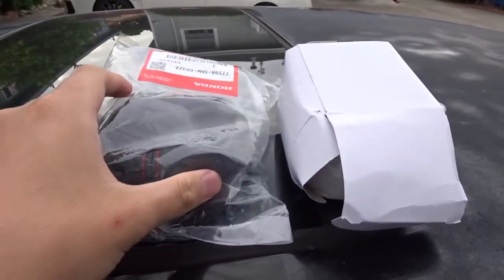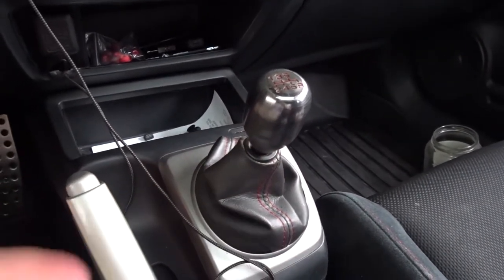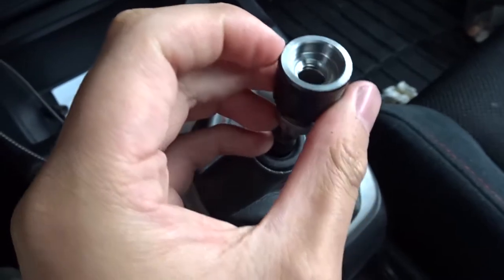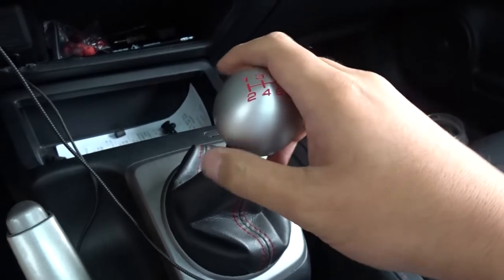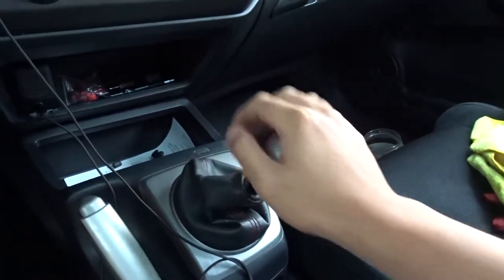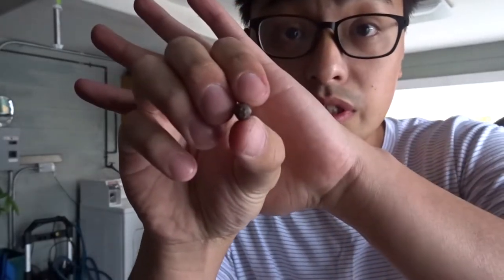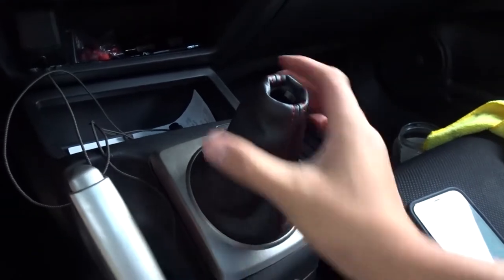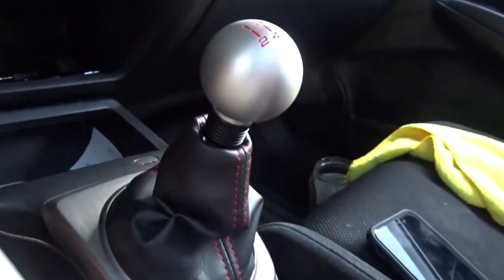The Best OEM Civic Type R Shift Knob For The Civic SI/FD2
Finally added much needed interior pieces on the SI.